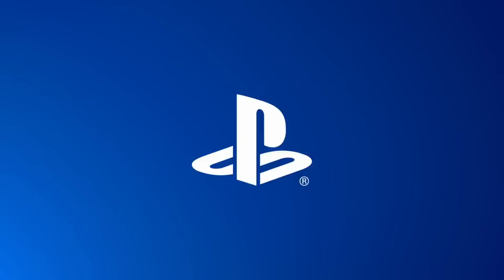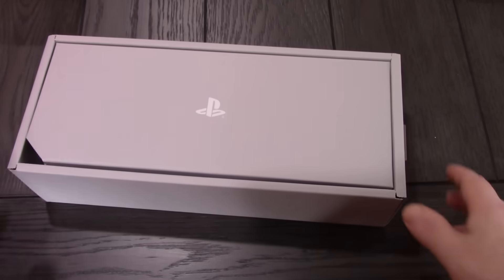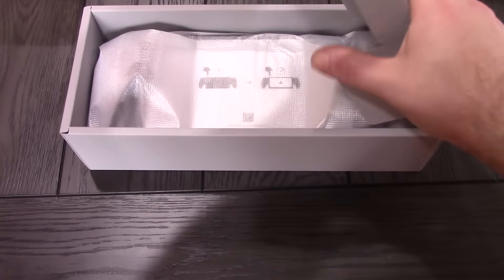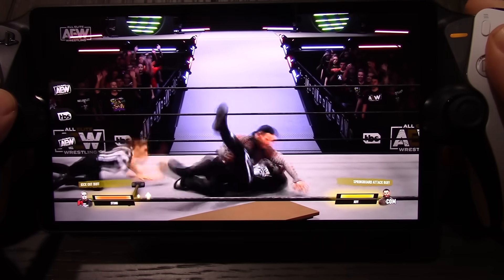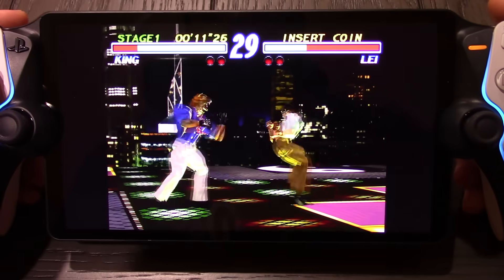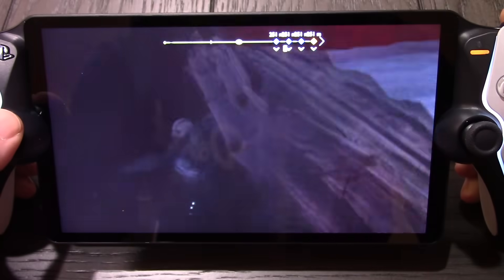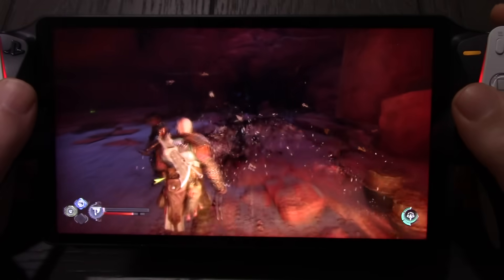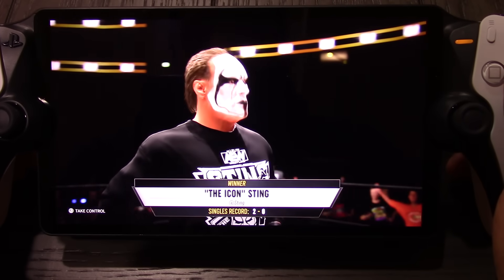Why I LOVE (And HATE) The PlayStation Portal!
Is the PlayStation Portal right for you? Let's find out.